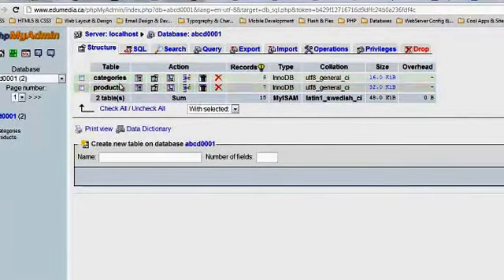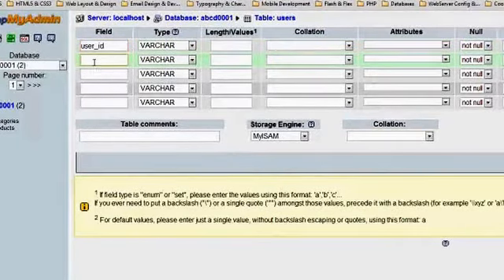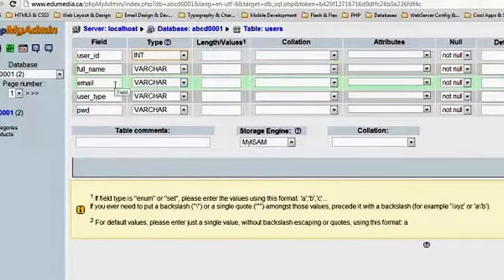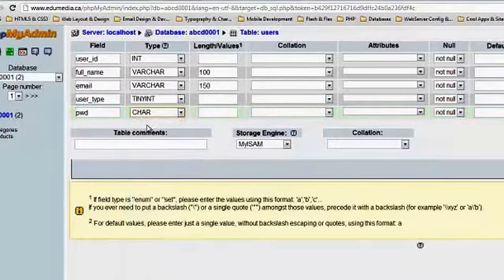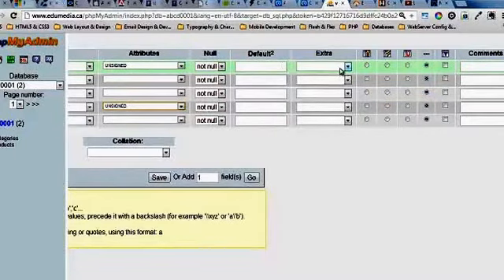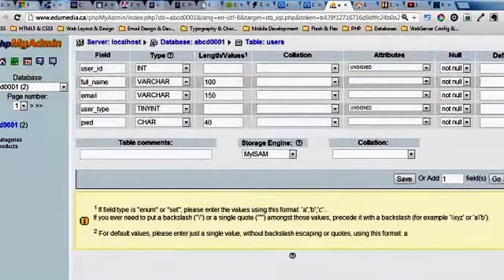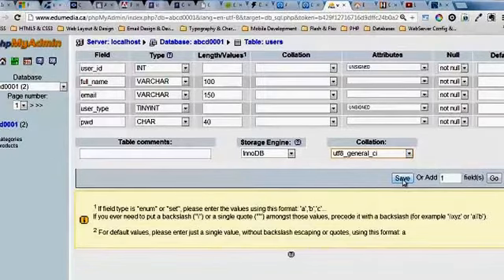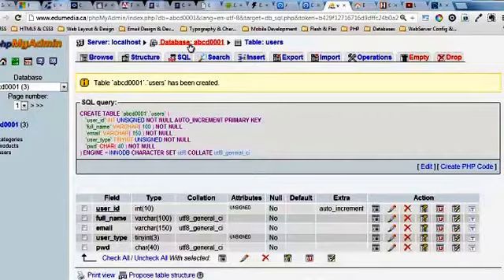Creating Tables in phpMyAdmin Tutorial